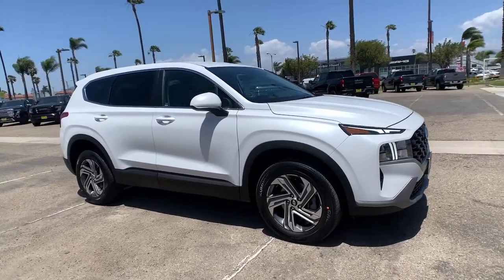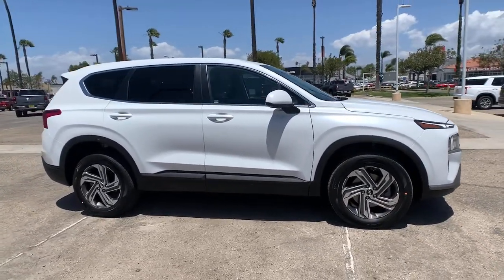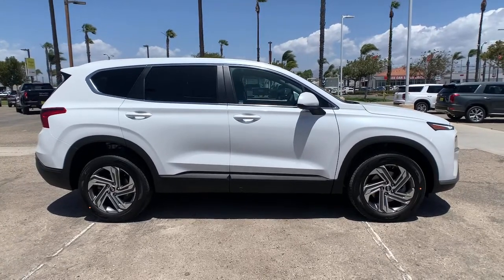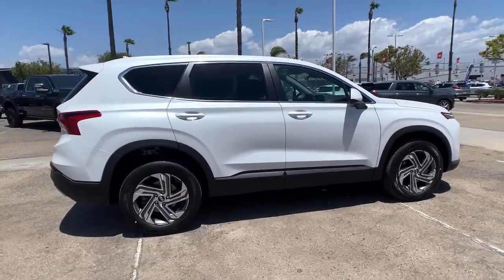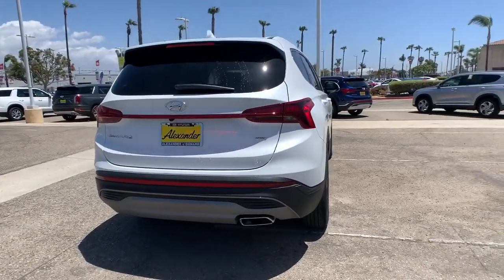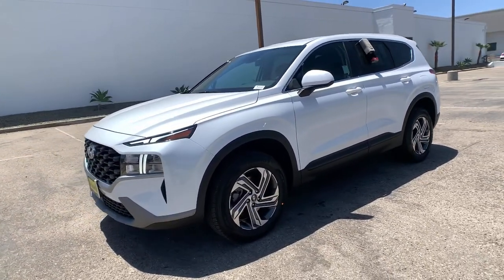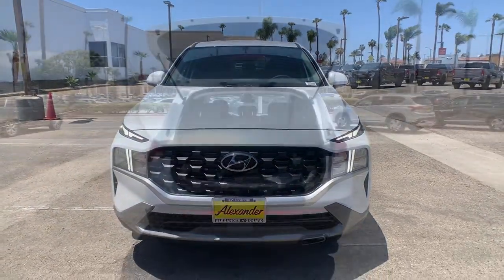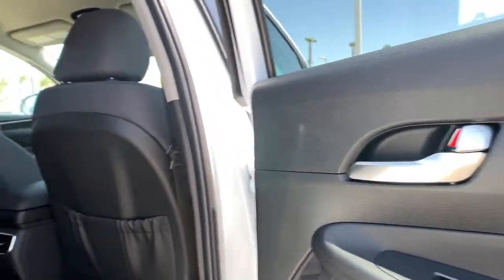2021 Hyundai Santa Fe Oxnard, Thousand Oaks, Santa Barbara, Ventura, Camarillo, CA MH356405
Quartz White New 2021 Hyundai Santa Fe available in Oxnard, California at Alexander Hyundai of Oxnard. Servicing the Thousand Oaks, Santa Barbara, Ventura, Camarillo, CA area.
2021 Hyundai Santa Fe SE - Stock#: MH356405 - VIN#: 5NMS1DAJ3MH356405

Quartz White 2021 Hyundai Santa Fe SE AWD 8-Speed Automatic with SHIFTRONIC 2.5L I4brbrbrAlexander of Oxnard! Sale Price may include Factory incentives, see dealer for details and additional incentives. Sale Price does not include Fees, Taxes, License or Title Fees.